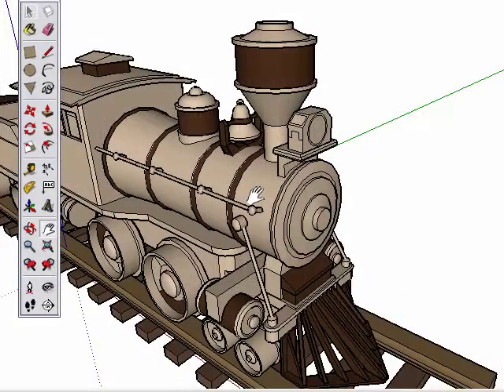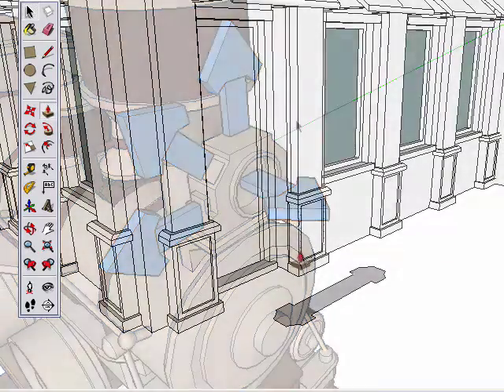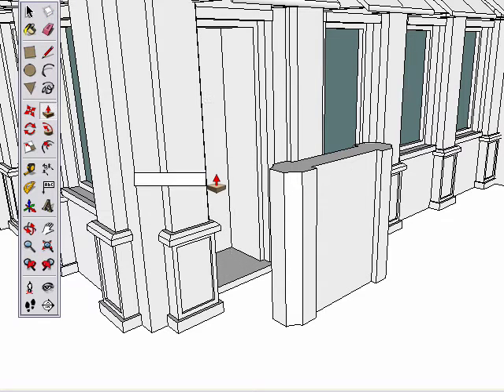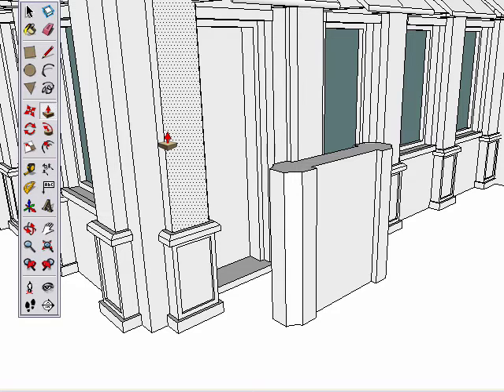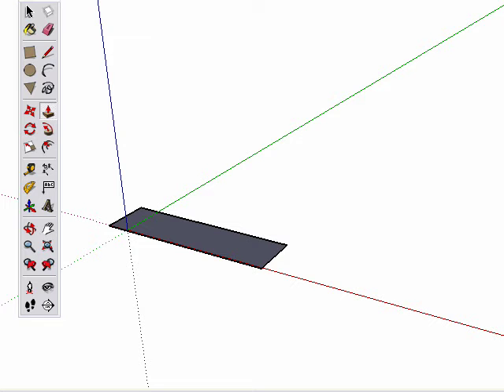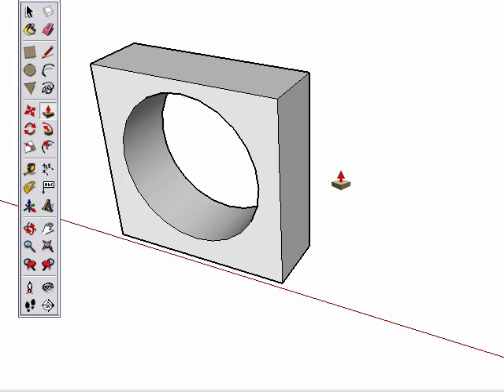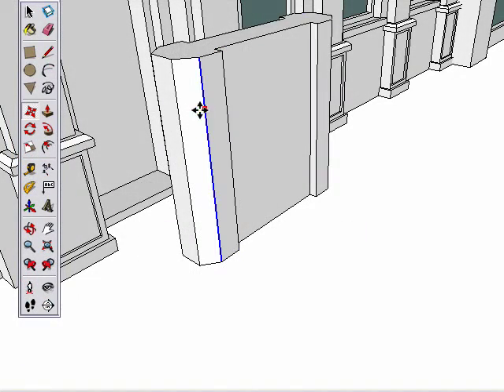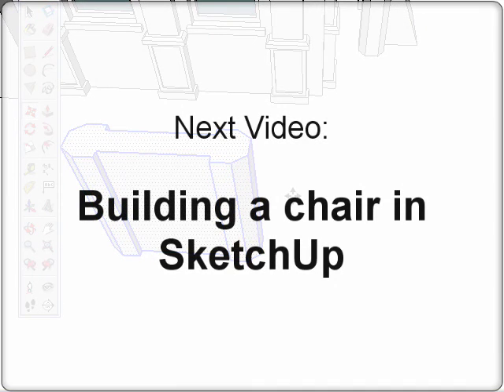NewUsers 3 PushPull